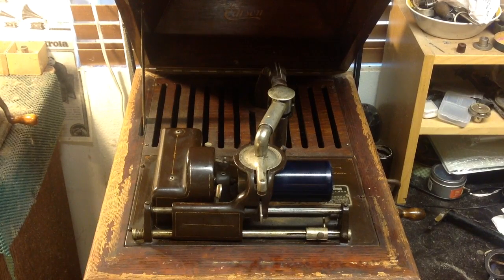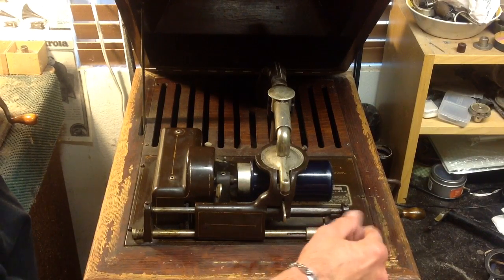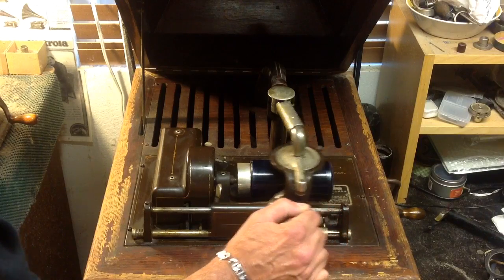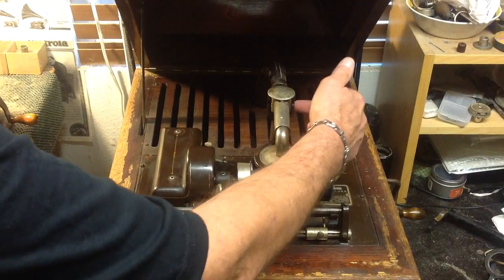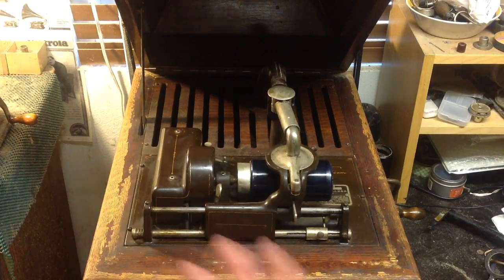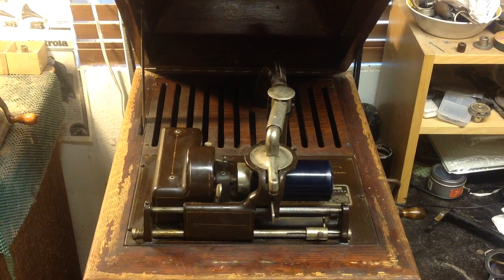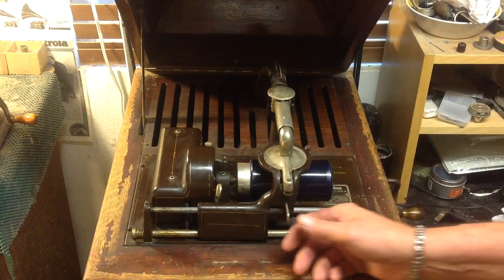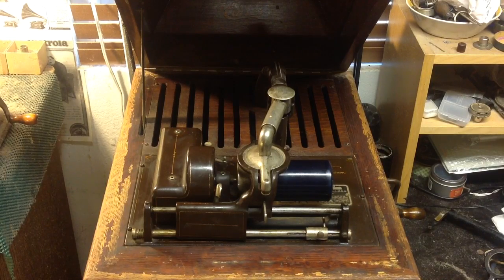AMBEROLA V / AUTOSTOP IS WORKING